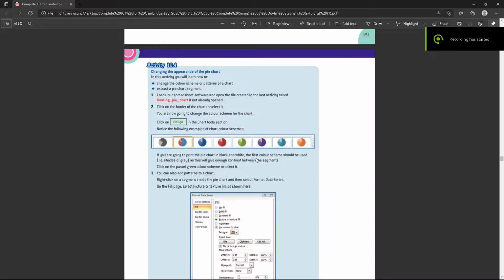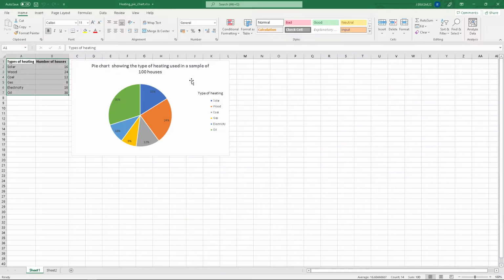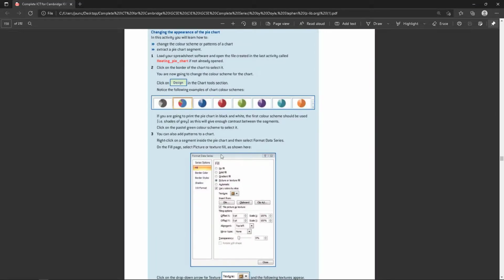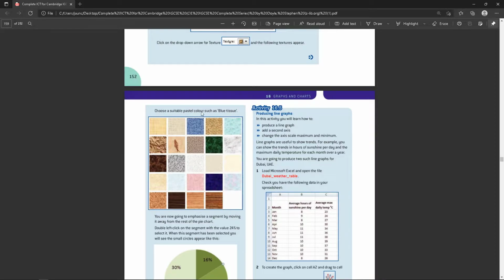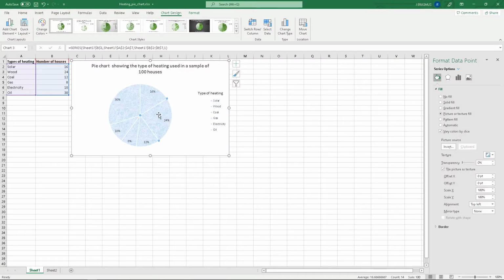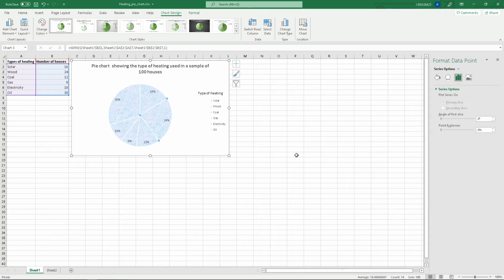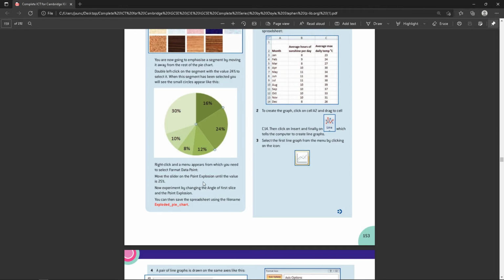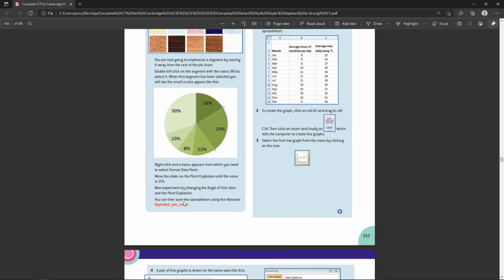Exploded Pie Chart